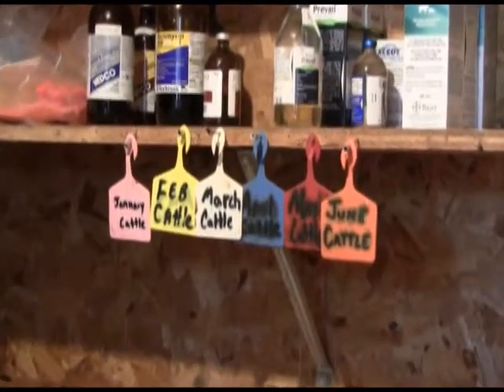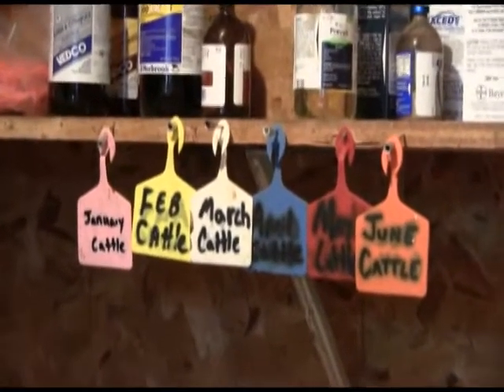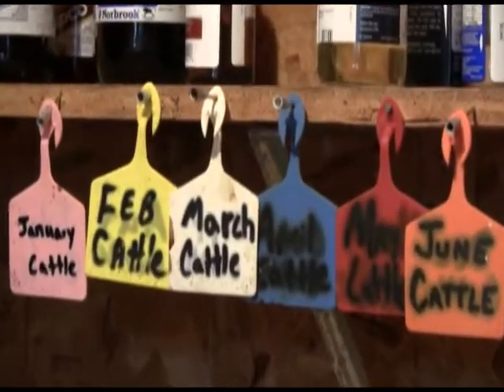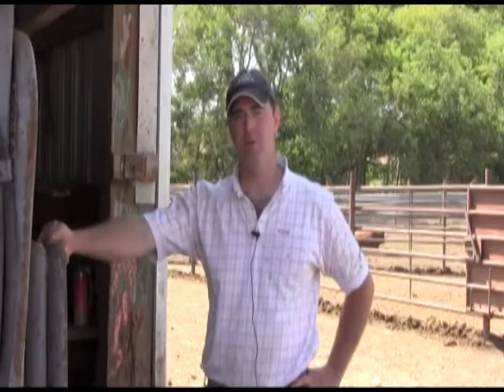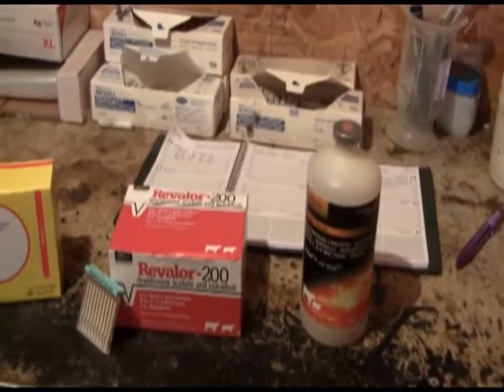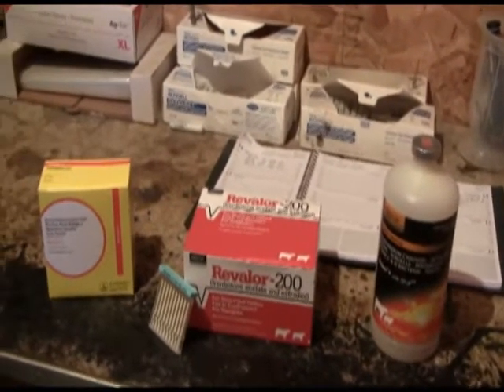Committed to Nebraska Beef: Alexander Cattle and Farms (11)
Zach explains the importance of animal health at Alexander Cattle and
Farms.

Tune into the Nebraska Cattlemen YouTube Channel every other Monday to see what Alexander Cattle and Farms is doing.